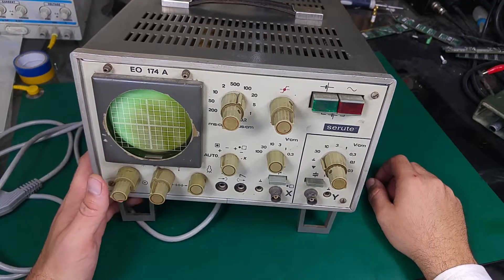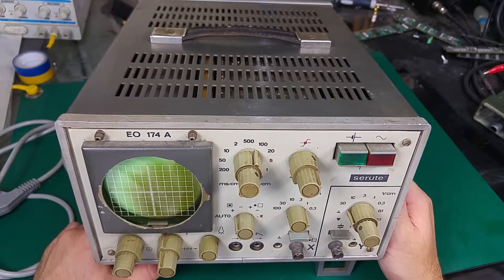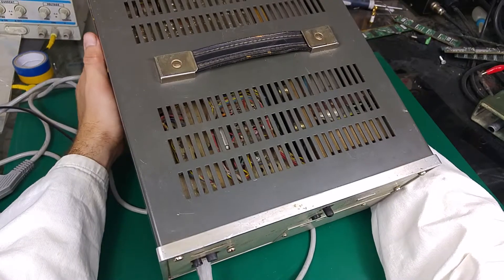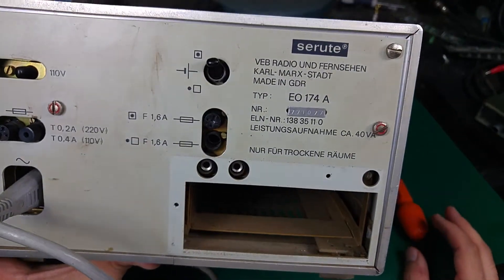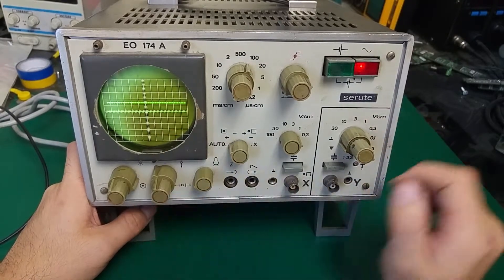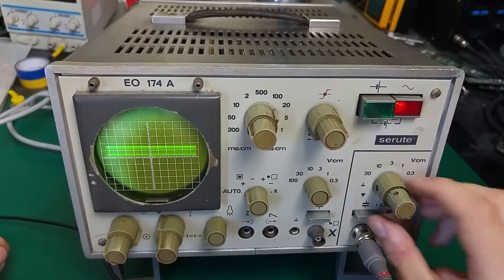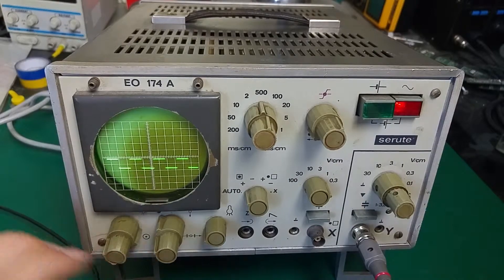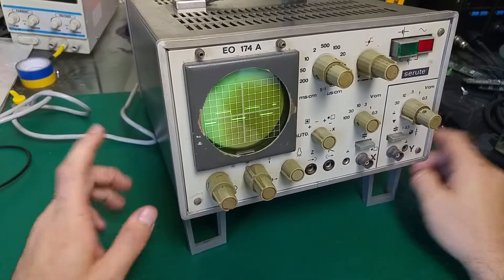EO 174 A SERUT oscilloscope (RFT) vintage battery powered portable scope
Quick look at vintage battery powered portable scope.
Model is: EO 174 A SERUT oscilloscope (RFT)
It missing built in rechargeable battery.
After so many years after powering on it's still alive!